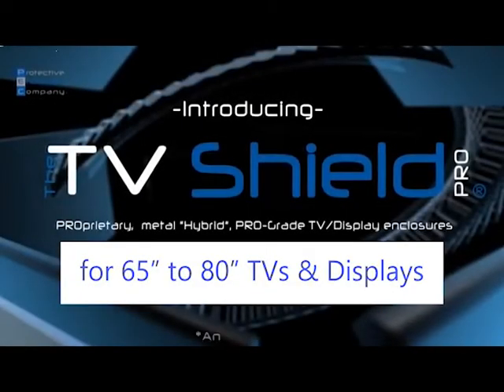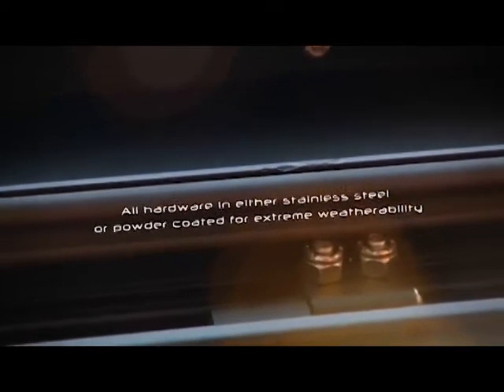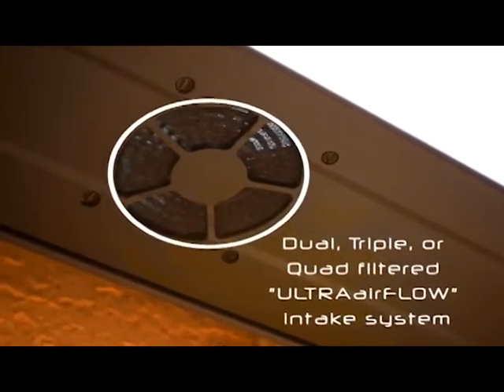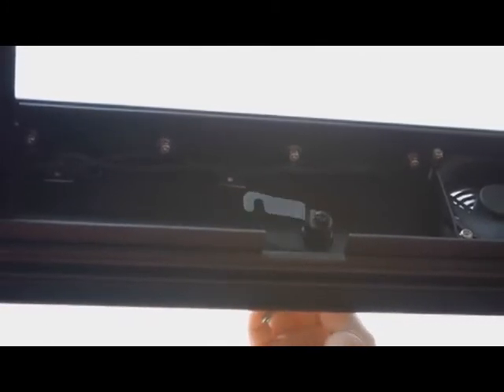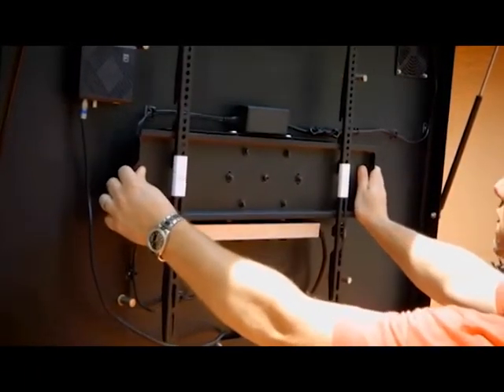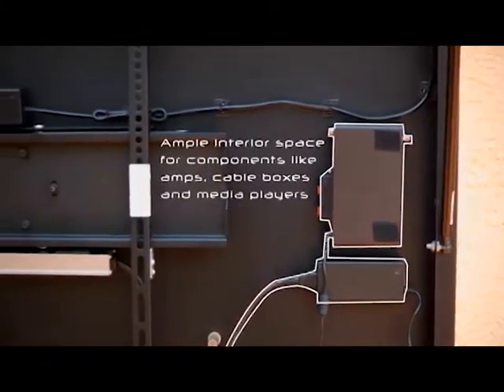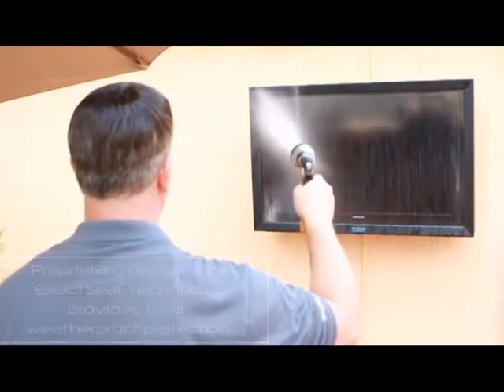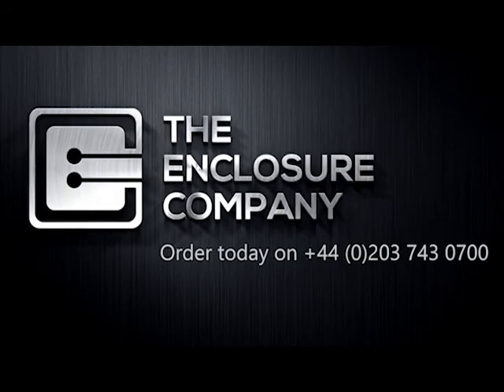TV Shield Pro - the ultimate professional protection for your television outside!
represents the very best in protecting your valuable, big-screen TV from the elements.